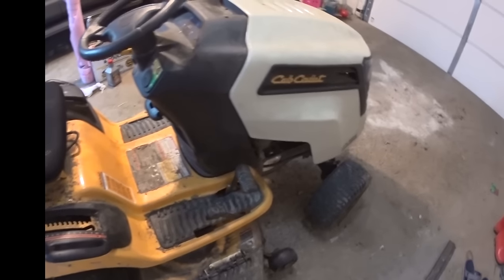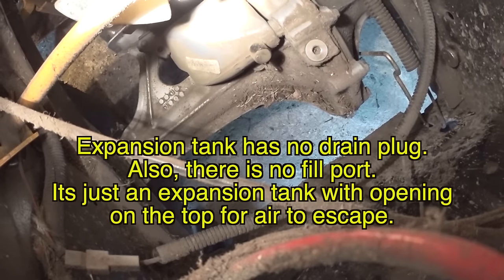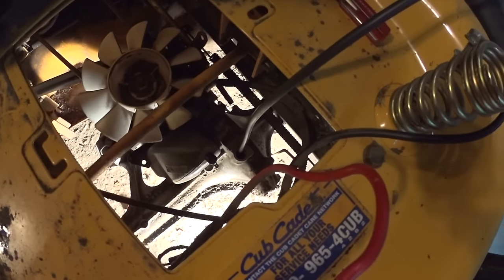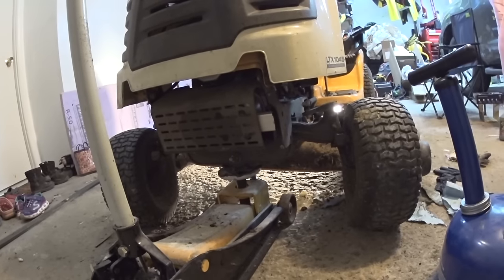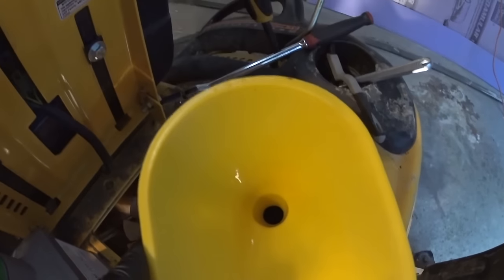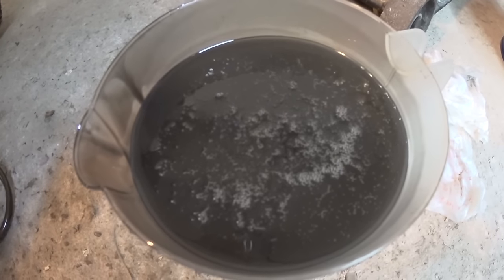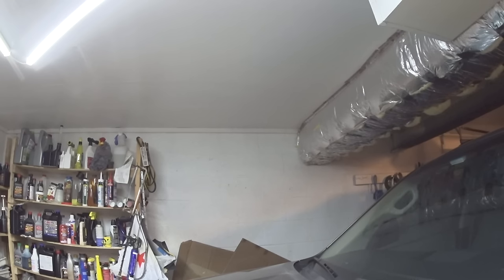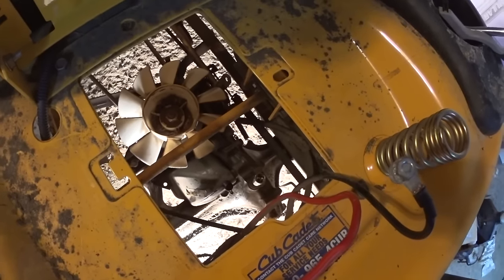Hydrostatic transmission fluid change, how to replace tractor transmission fluid, SCAG maintenance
Saved money,  you learned something new?
This video is about changing hydrostatic transmission fluid.